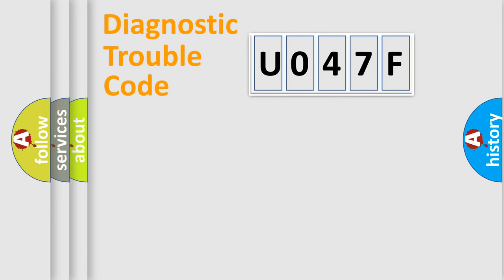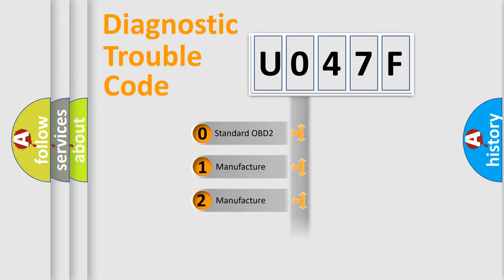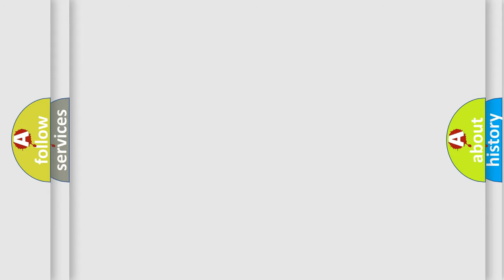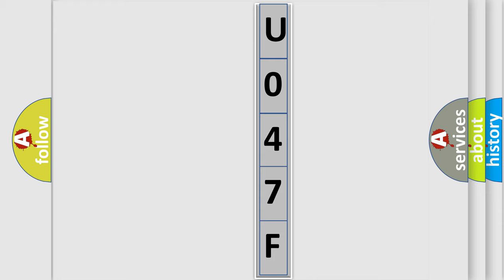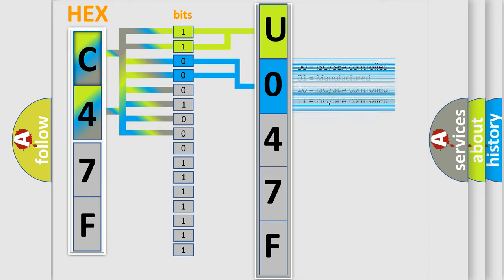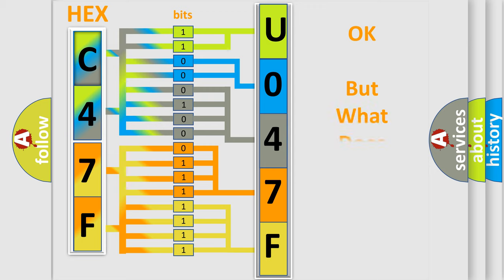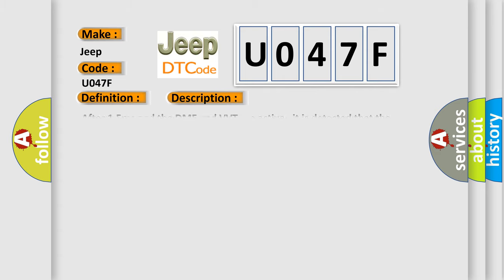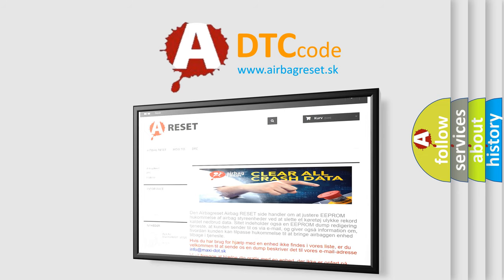DTC Jeep U047F Short Explanation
Contents:
0:21 Basic DTC analysis according to OBD2 protocol standard.
1:48 Insight into programming
2:58 A diagnostically understandable description of the Diagnostic Trouble Code
3:05 Basic error definition

Make:
Jeep
Code:
U047F
Definition:
Valvetronic (VVT) Guiding Sensor Reset Error (Bank 1)
Description:
After 1.5ms and the DME and VVT are active,it is detected that the sensor is not properly resetting.
Cause:
Plug contact problem at Pin 6 on sensorOil in plug at sensorReplace sensorRepair gaskets